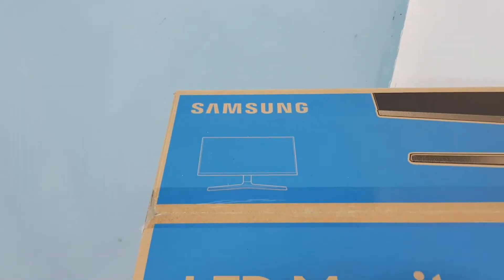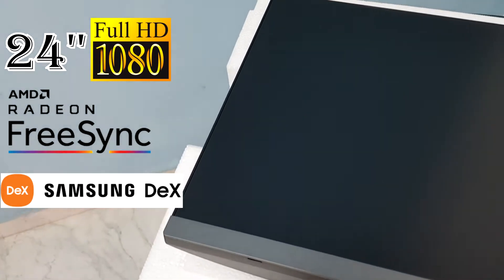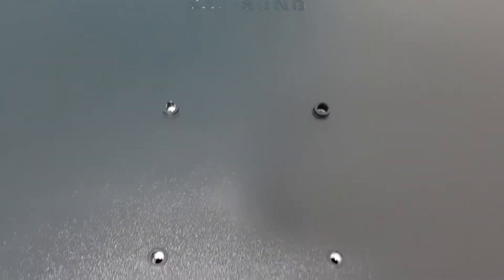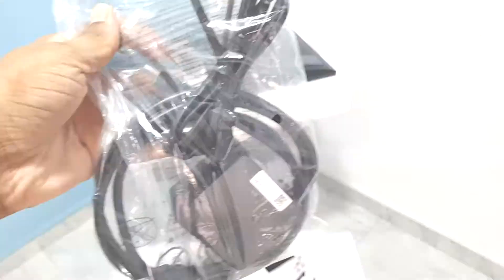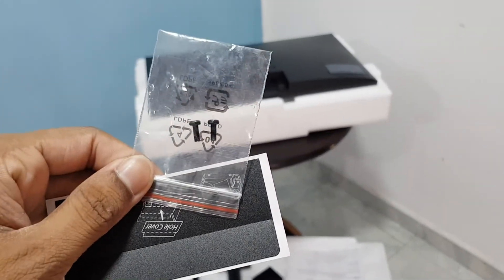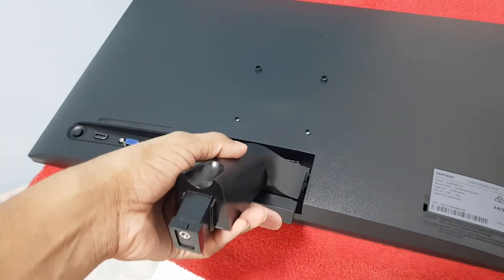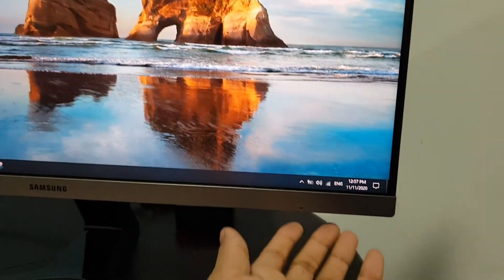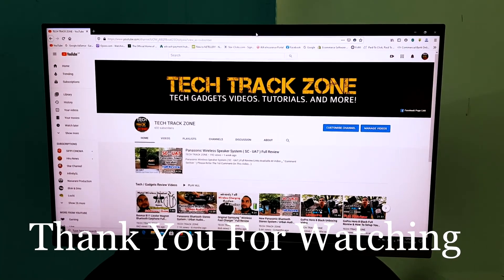New Samsung 24" Inch Full HD Monitor ( Unboxing & Full Review )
New Samsung 24" Inch Full HD Monitor
Model :- SR35 / S24R35

ELINEXT IT (PRIVATE) LTD
No : 10/1 , R.A.De Mel Mw, Duplication Road, Colombo 05
Hot Line : 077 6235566 / 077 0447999